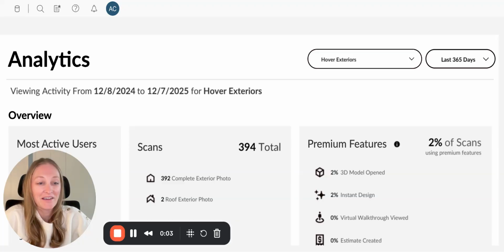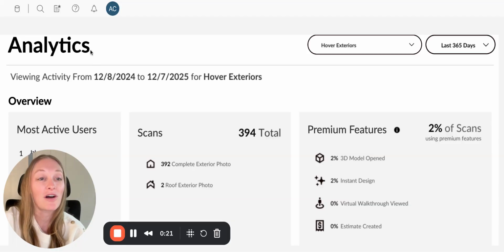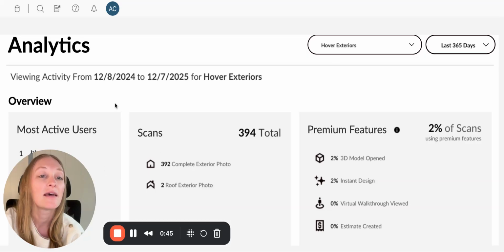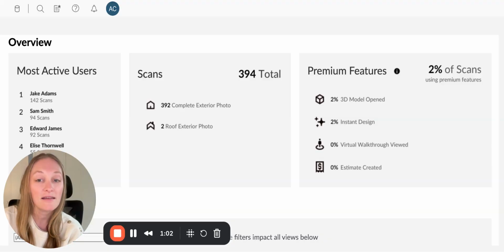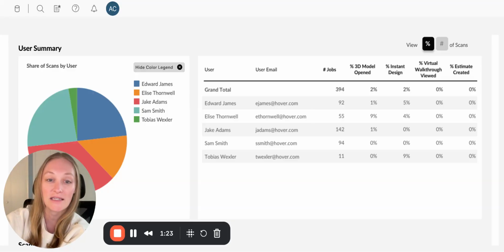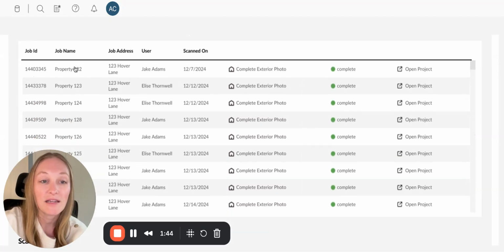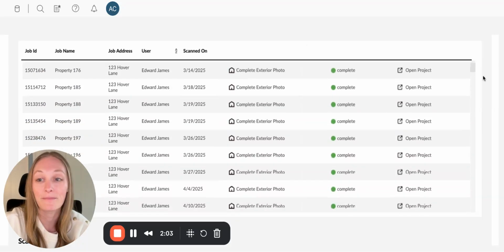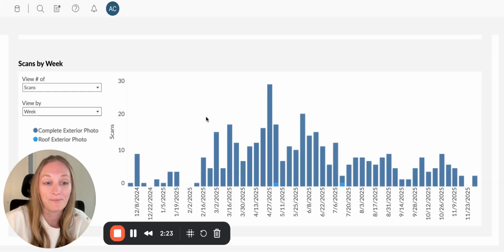How to Hover: New Analytics Page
Watch this tutorial on how to navigate the new Analytics page in the new Hover connected visual platform.